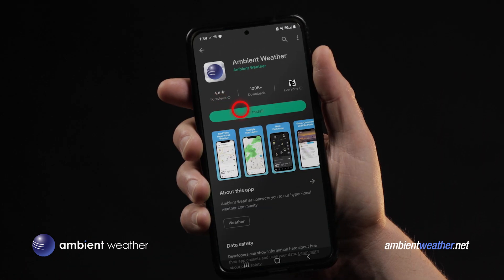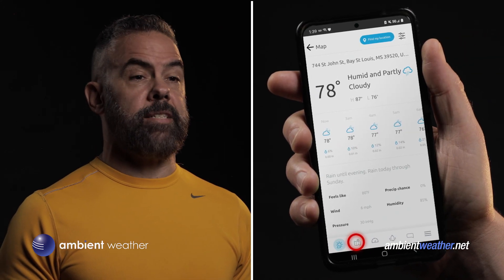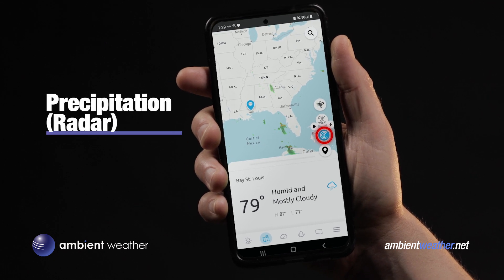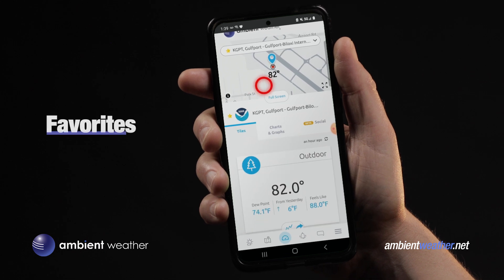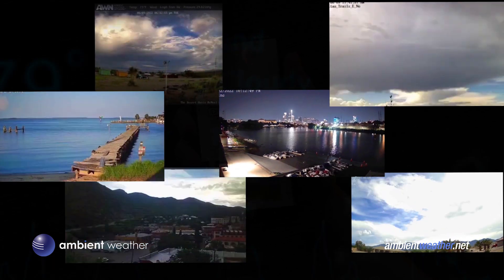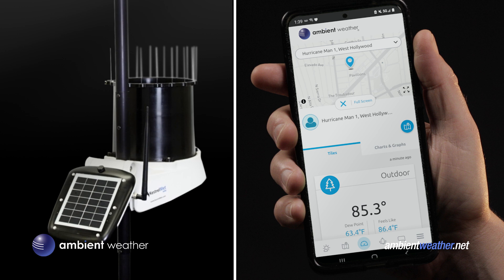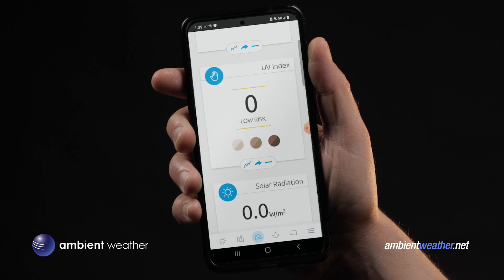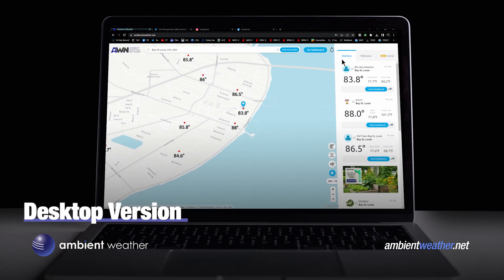Ambient Weather Network: Weather In the Palm of Your Hand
Are you a casual weather watcher who just wants the local forecast? Or are you a hardcore nerd who likes digging deep into data? Or are you a weather-station owner who wants to share—and monitor—their readings online? Or are you just a timelapse-weather-video junkie?

Doesn't matter. Get all that—and more—in the Ambient Weather Network app. All in the palm of your hand.

By the way... If you're not a weather-station owner but want to be, check out my Weather Station Walkthrough video From now thru 06 September 2022, you get a 10% discount off these three stations.

P.S. In case it's not obvious, I am a paid Brand Ambassador for Kestrel Weather and Ambient Weather.